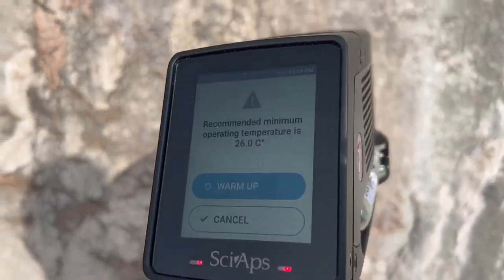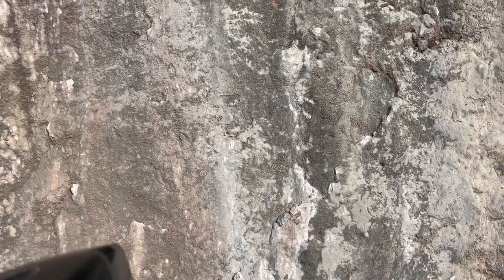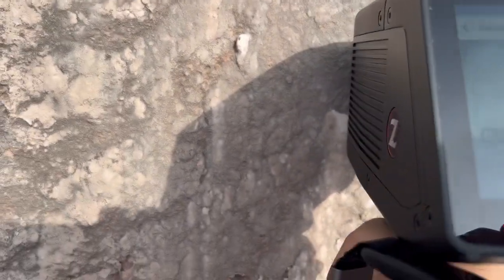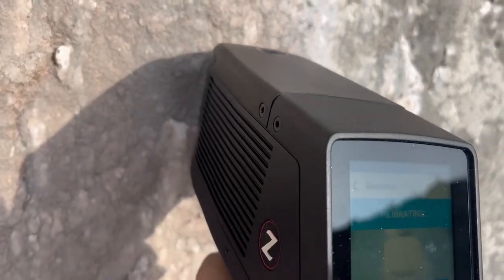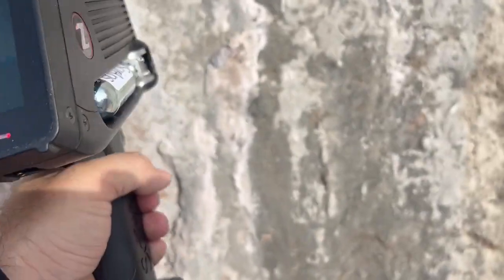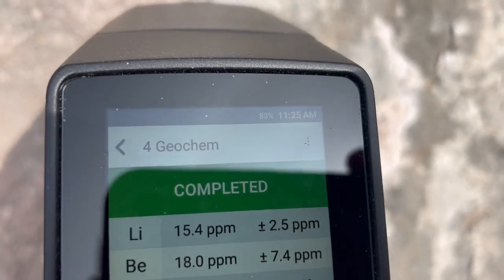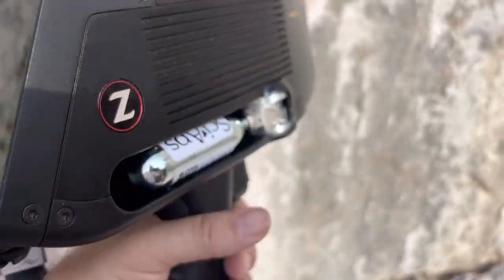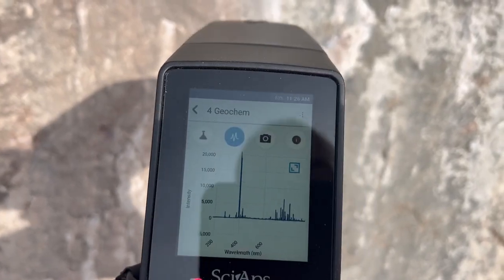XRD Calibration and Tutorial for Lithium Testing at the Midnight Owl Lithium Project.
Steven Cyros does an in-depth explanation of the calibration process for using the Z-903 LIBS Analyzer for in the field lithium testing.